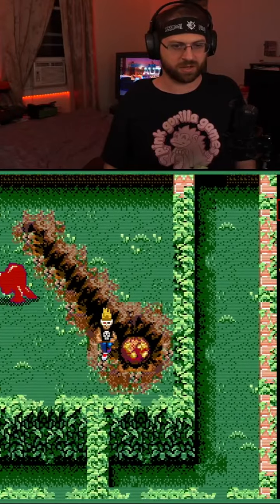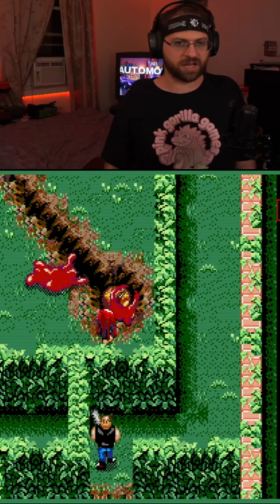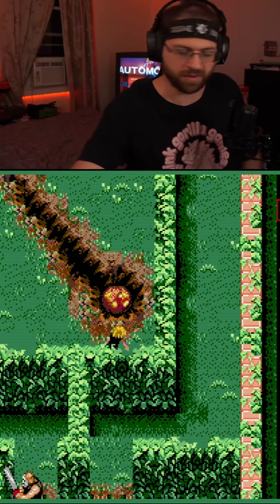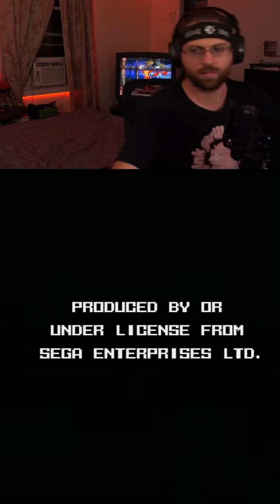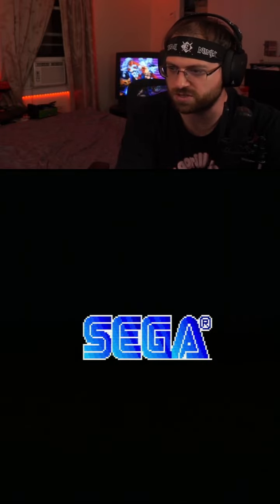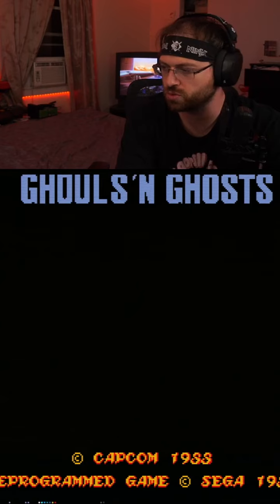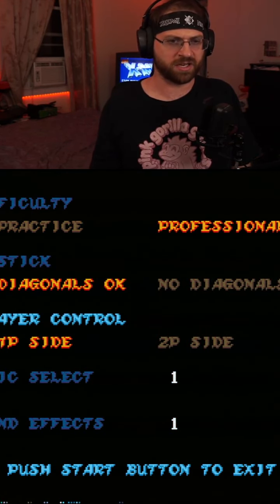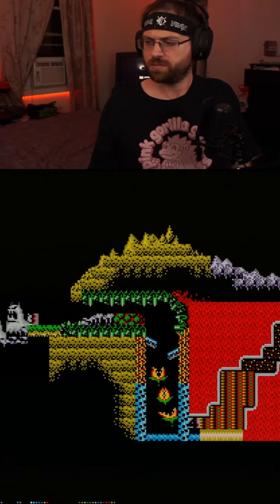When A Game Frustrates You So Much You Pop In Another Frustrating Game! | kingofapoc on Twitch